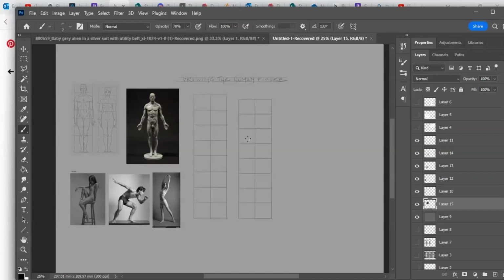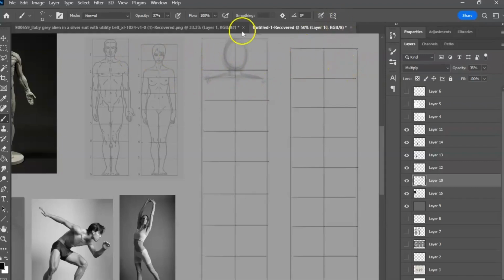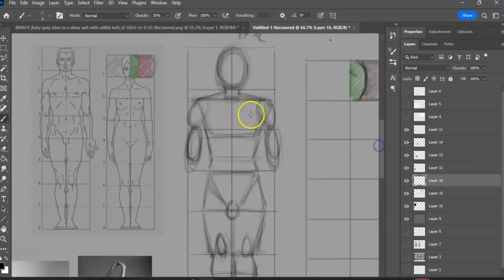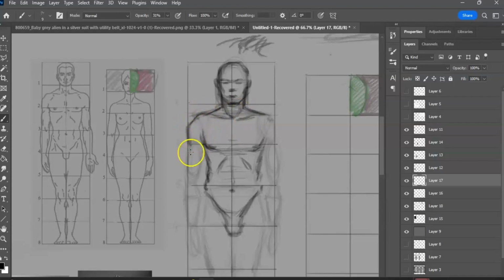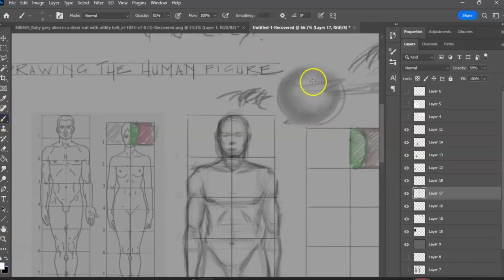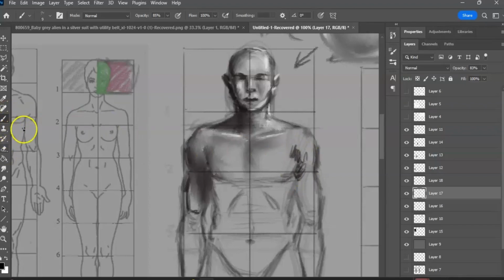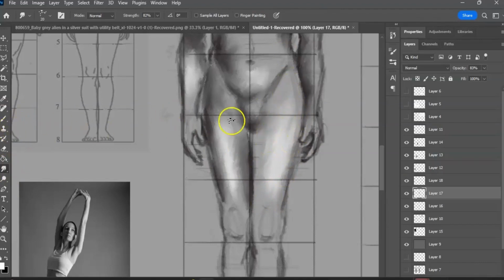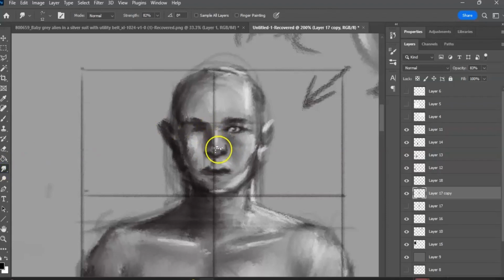Figure Drawing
In this video we take a look at human anatomy and how to draw a figure using the grid system